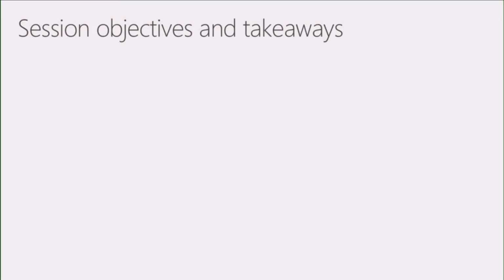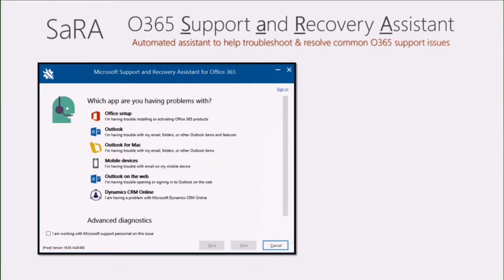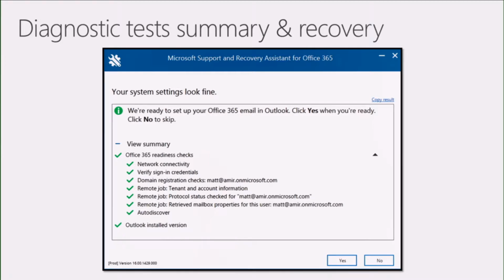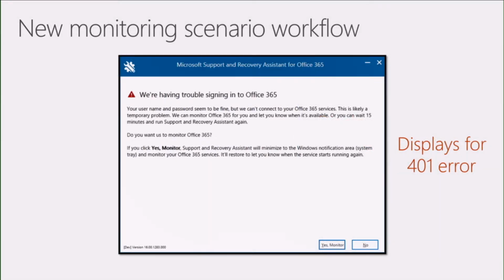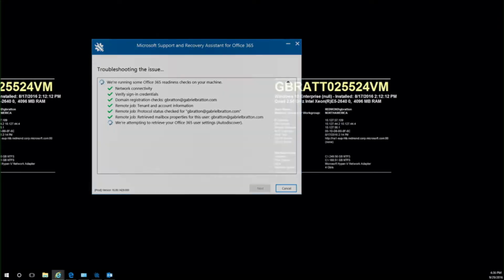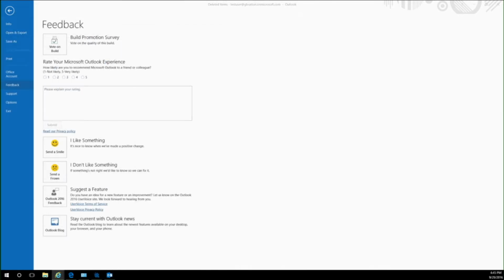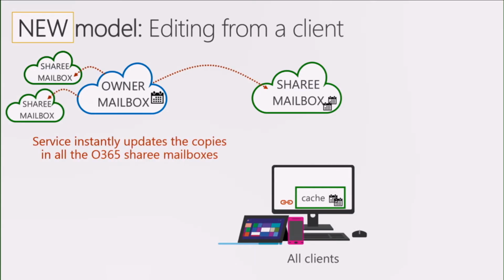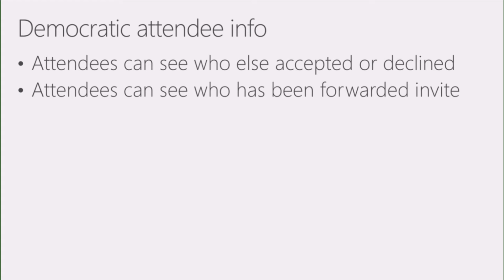Microsoft Ignite 2016 Discover modern support in Outlook for Exchange Online